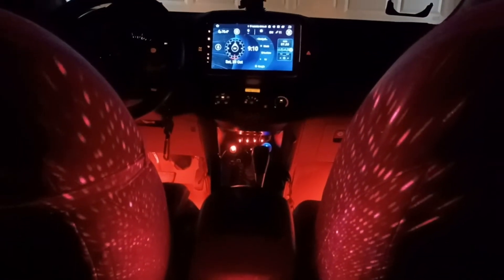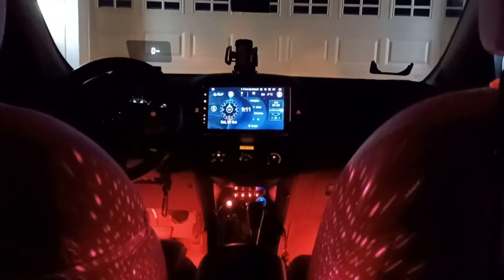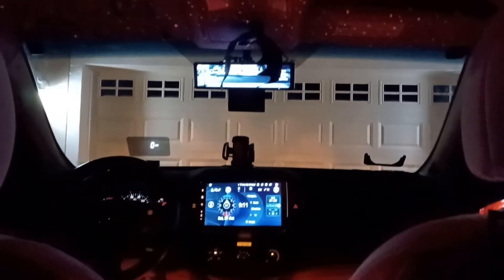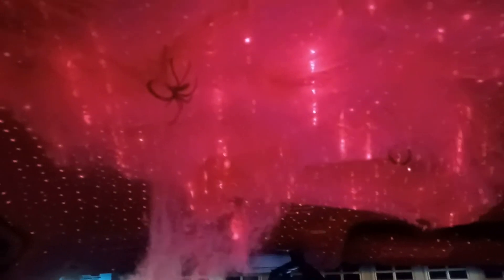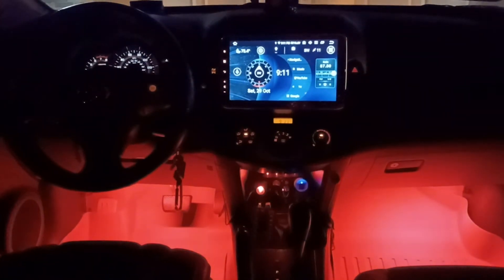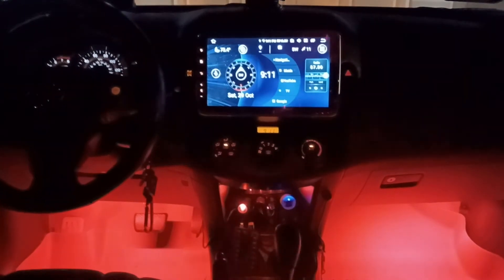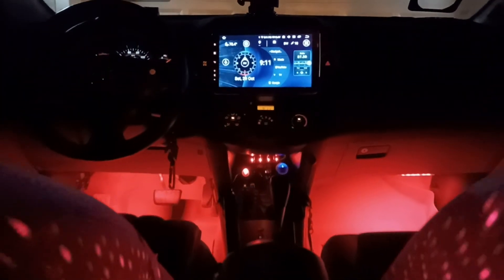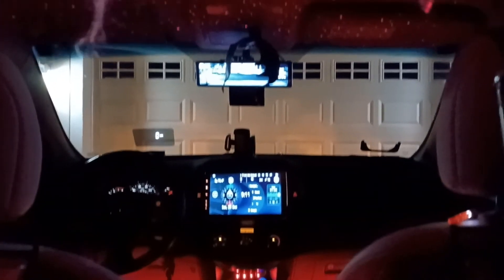My Rav4 decorated for Halloween 2022